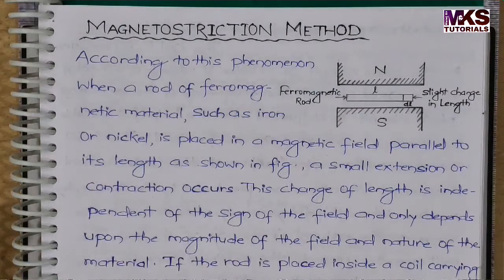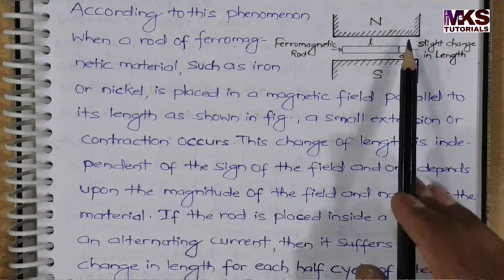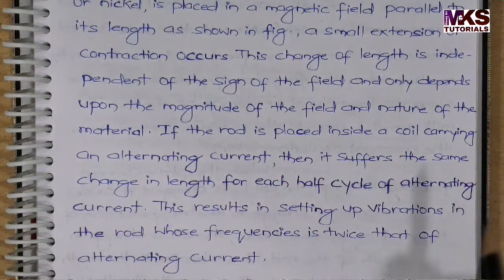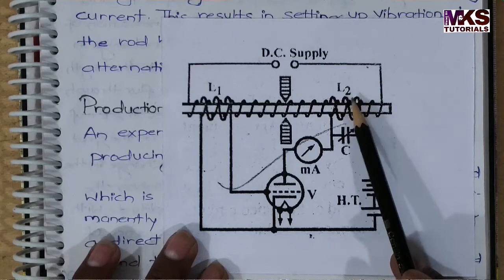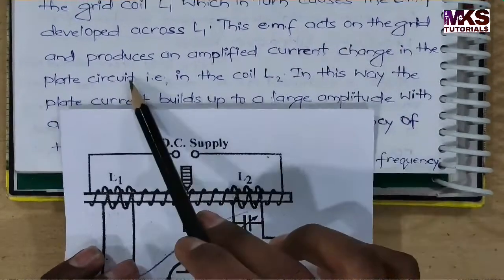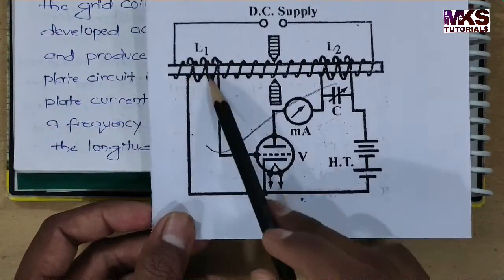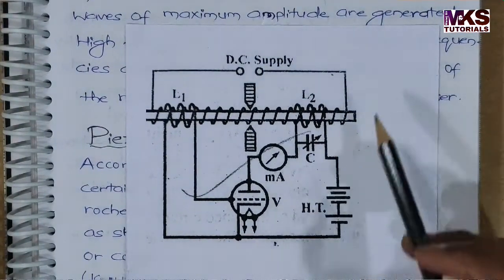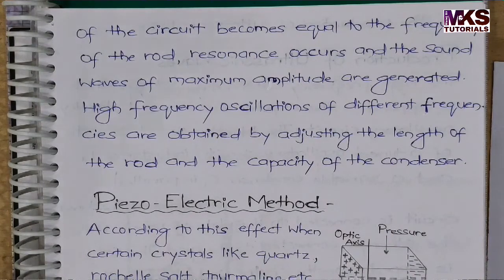2. Magnetostriction Oscillator | Production of Ultrasonic Waves | Acoustics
Topics covered under playlist of ACOUSTICS:
Ultrasonic waves and its engineering applications, production of ultrasonic waves by Magnetostriction oscillator and Piezo-electric oscillator, determination of wavelength of ultrasonic waves, basic requirements for an acoustically good hall, reverberation and reverberation time, Sabine's formula for reverberation time, absorption coefficient and its measurements, factors affecting the architectural acoustics and their remedies, problems on Sabine's formula for reverberation time (3 important problems solved)